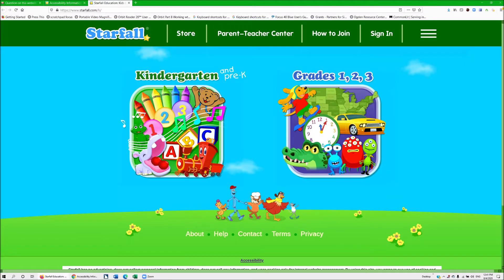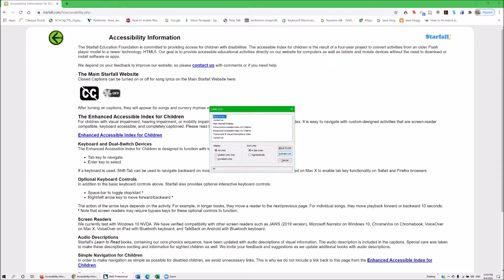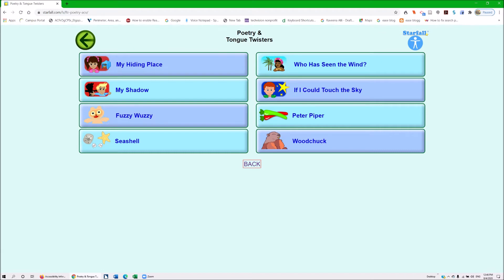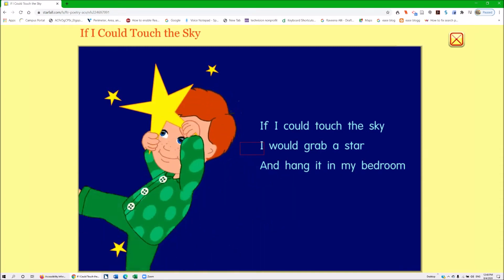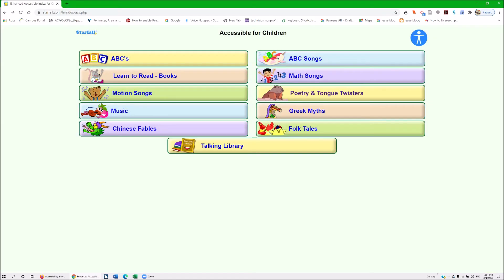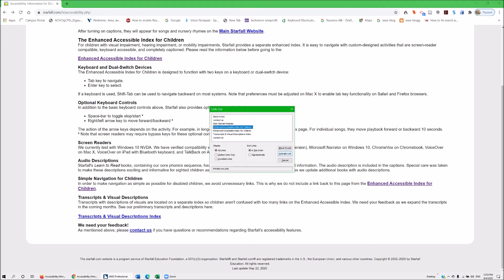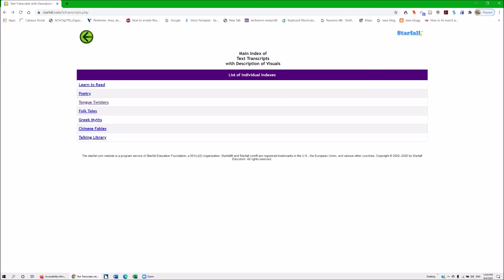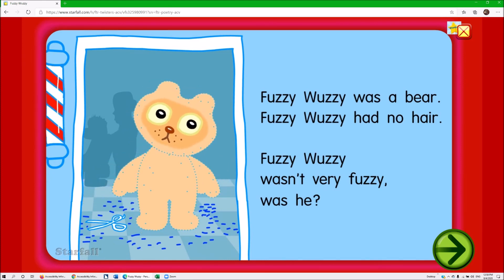Starfall.com website-learning games for kids--and the accessible option